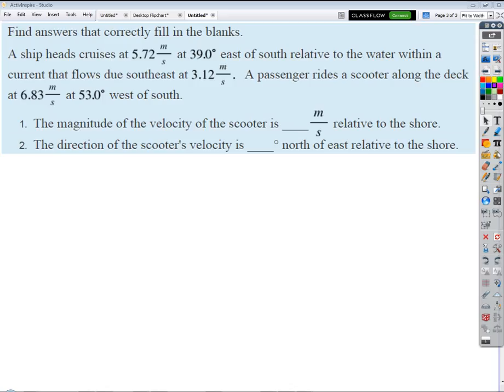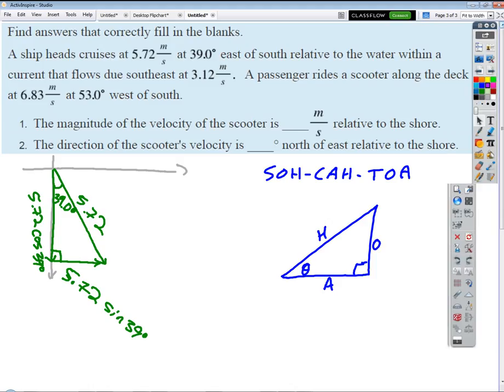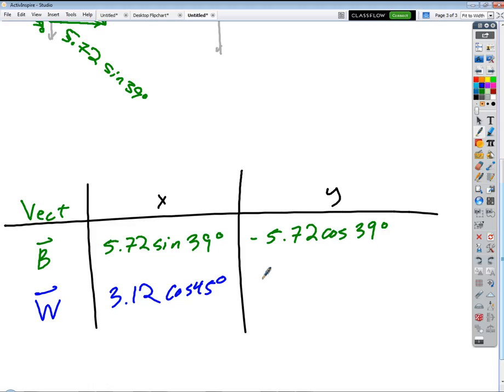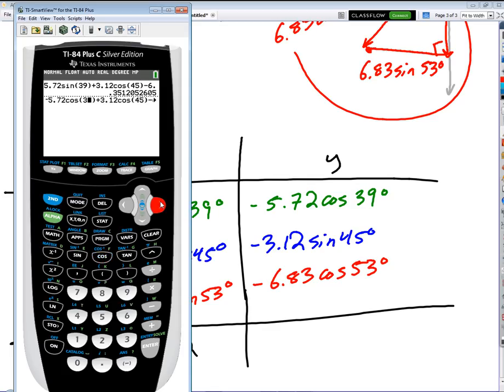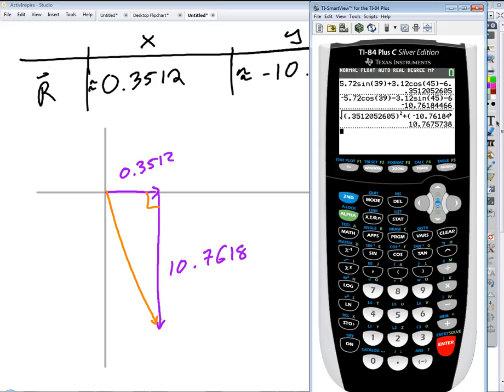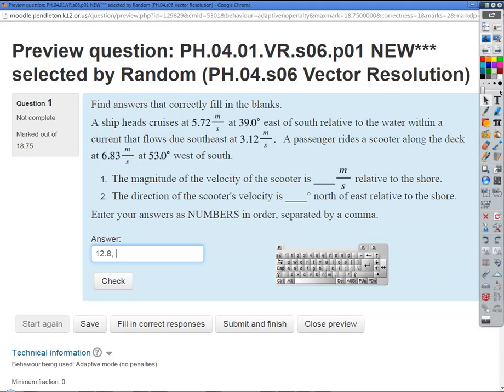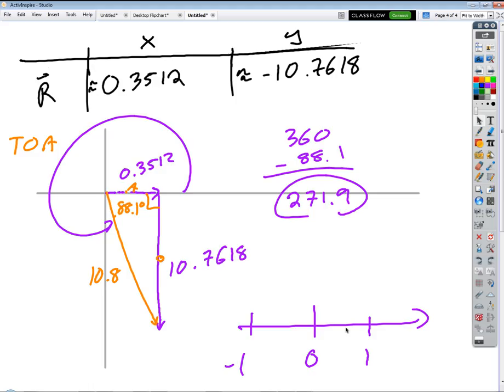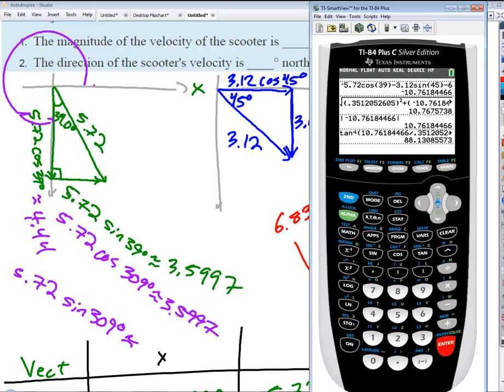Vector Analysis Examples 2015 10 05 P7